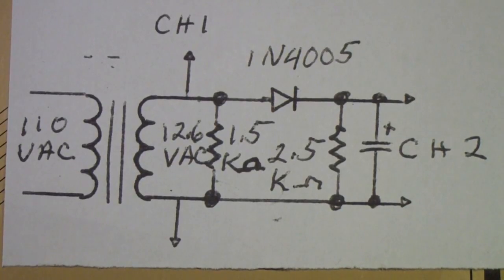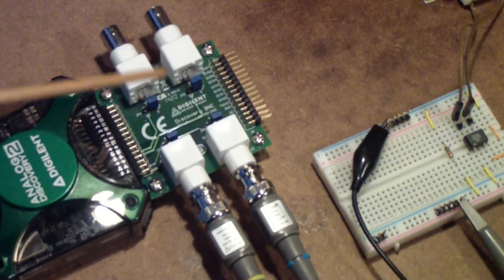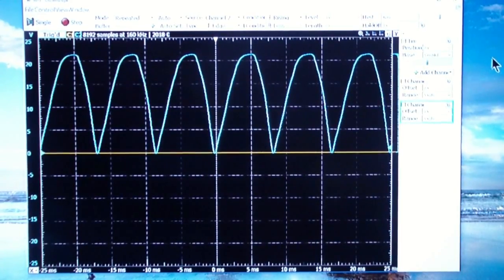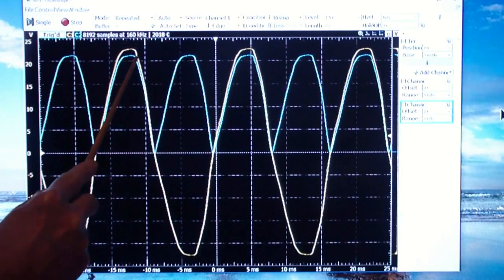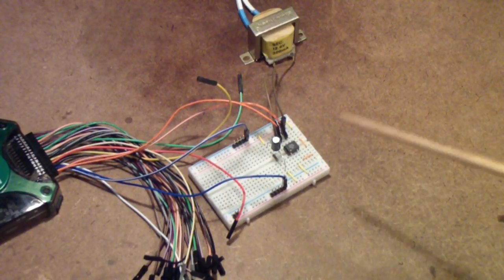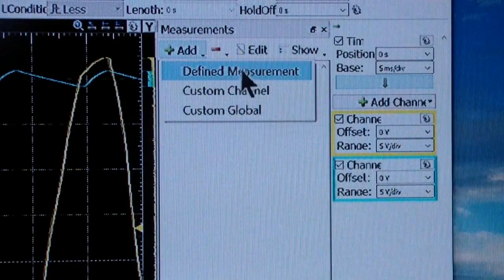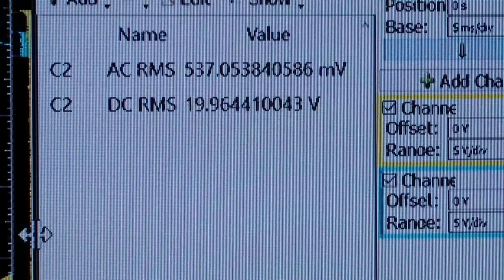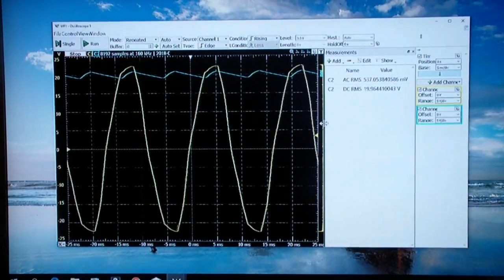TTT203 AOE AD2 Project2 Measurements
Testing a bridge rectifier circuit with the Analog Discovery 2 including the use of differential inputs and the Measurements feature of the Waveforms software.